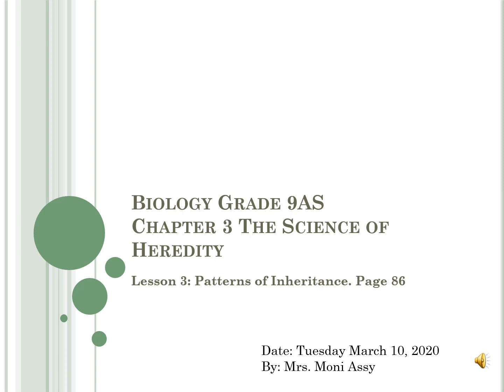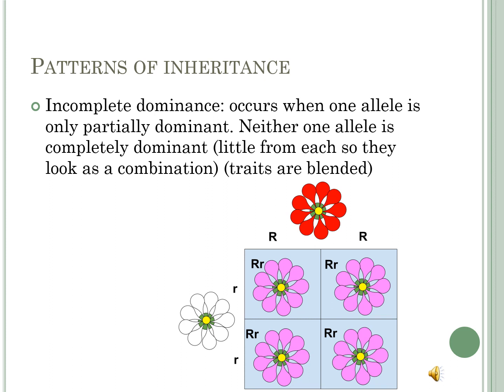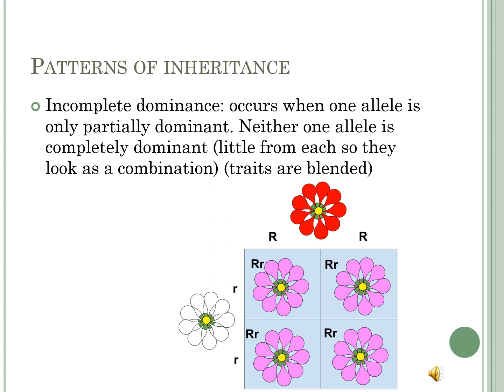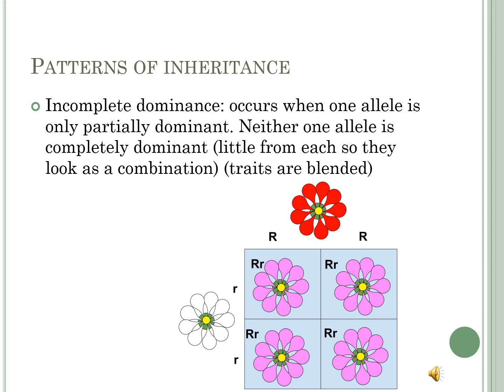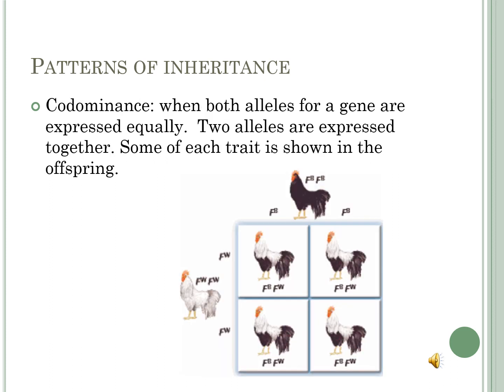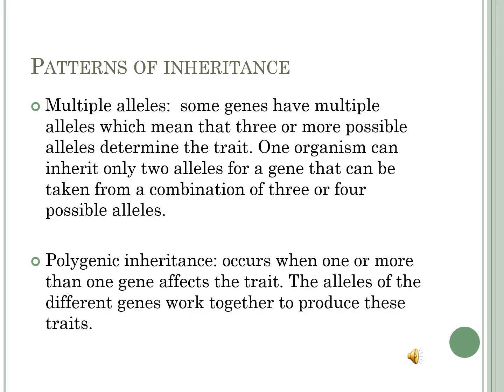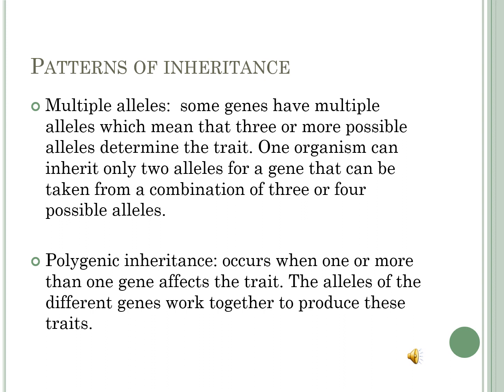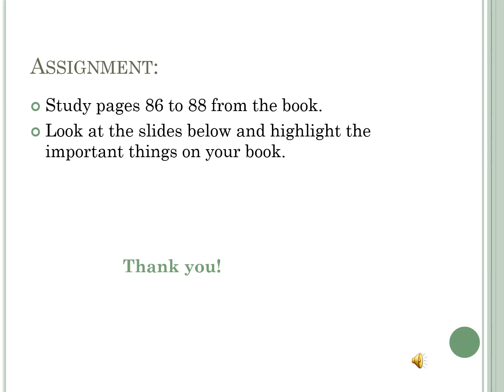Biology chapter 3 lesson 3 patterns of inheritance part1 march10,2020 by Mrs Moni Assy